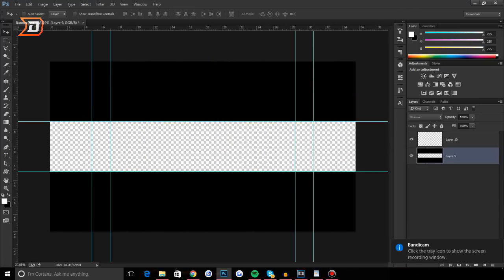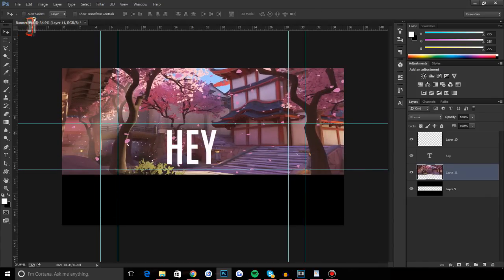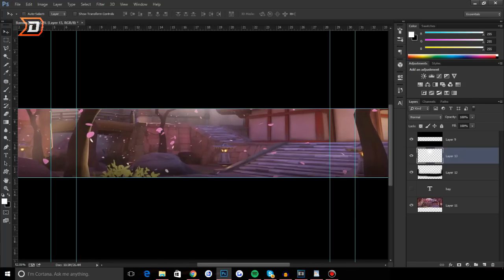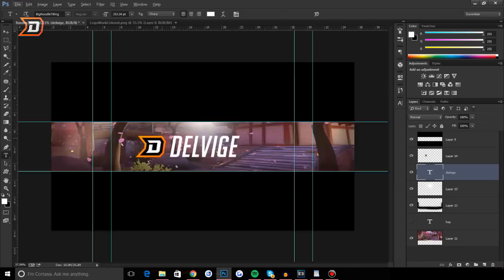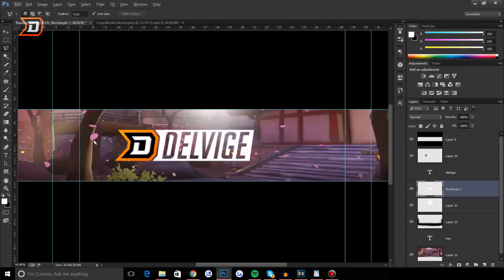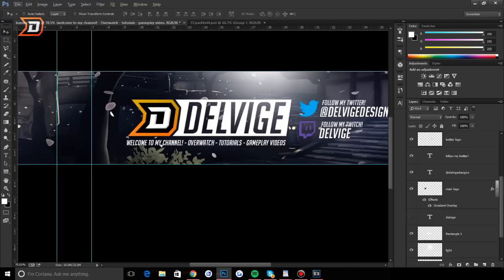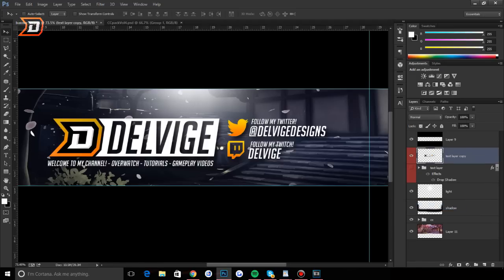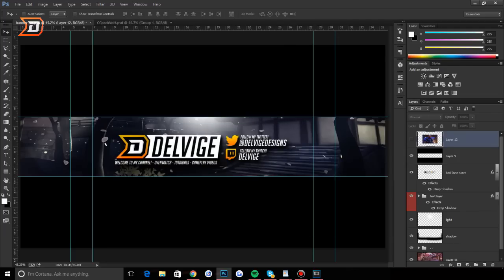How To Make a YouTube Banner in Photoshop! CS6 Channel Art Tutorial!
Hey guys! Today I wanted to bring you a video about  a youtube banner and channel art for your channel using Photoshop CS6/CC 2016 :) This YouTube banner tutorial will show you how to make awesome channel art for YouTube.  Good luck creating banners and channel art with this tutorial, I hope it helped! :D